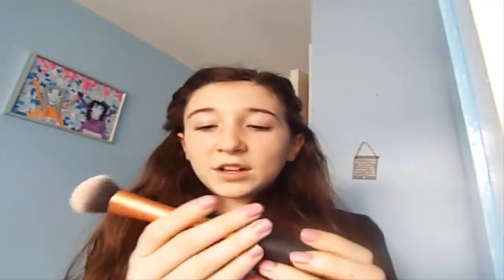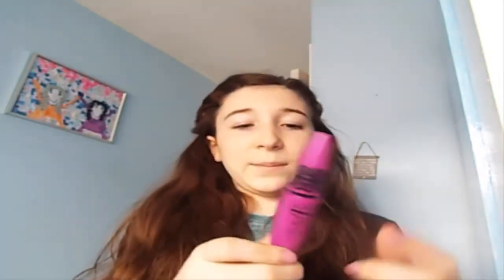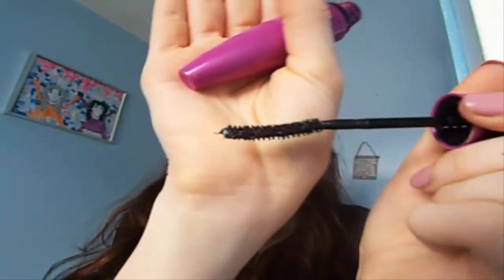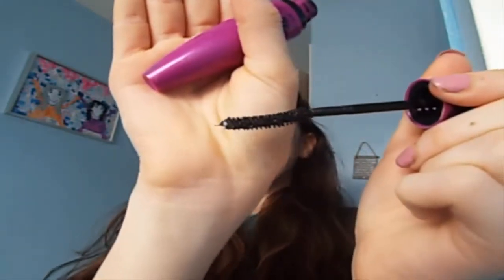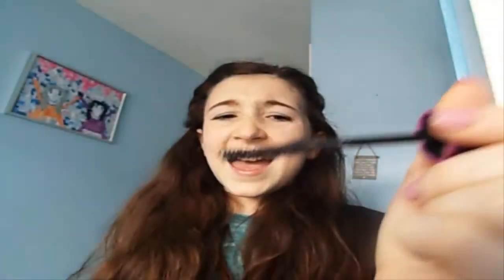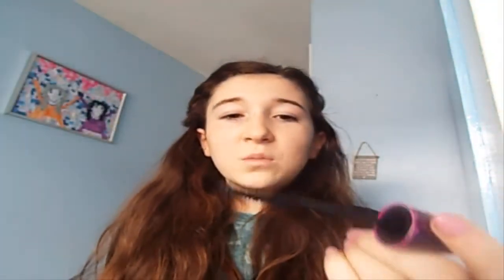My Top 3 products!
Heyy, so I hoped you liked this video as it was something quite different to what I've done on this channel before so I hope it went well :)

THANKS FOR READING THIS FAR IN THE DESCRIPTION!